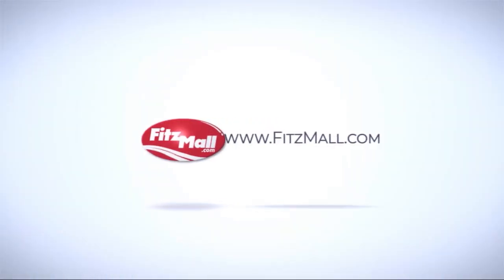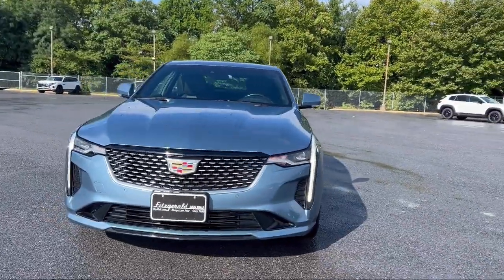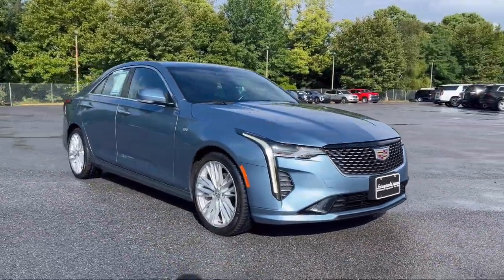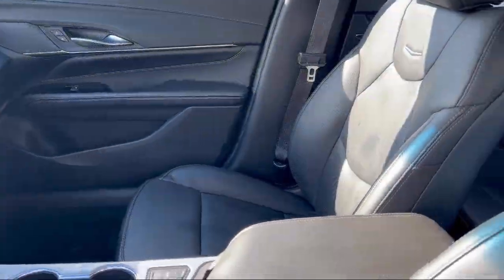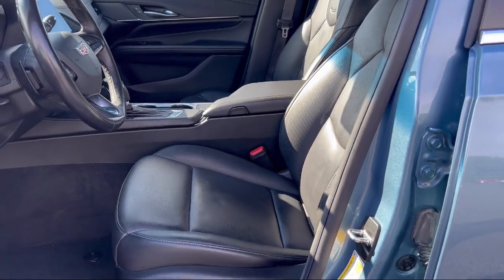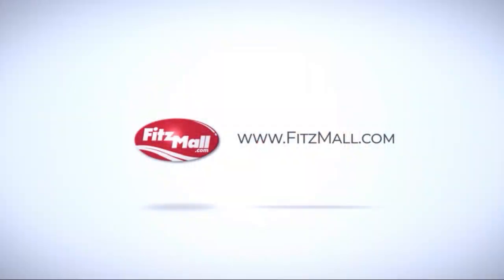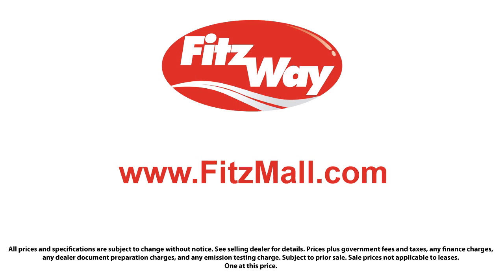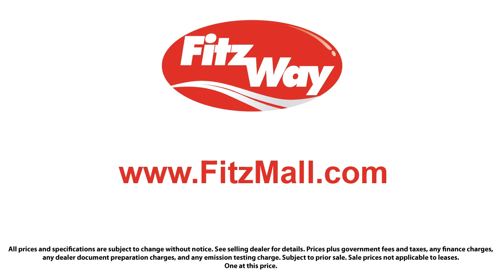2023 Cadillac CT4 4dr Sdn Premium Luxury Fredrick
2023 Cadillac CT4 4dr Sdn Premium Luxury - Stock Number: LR20418 - VIN: 1G6DB5RK5P0120418.